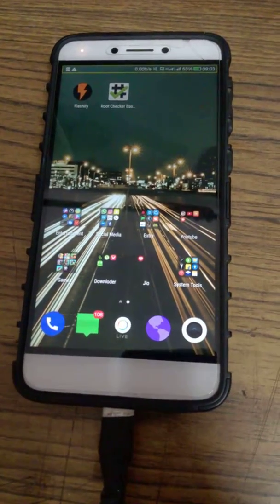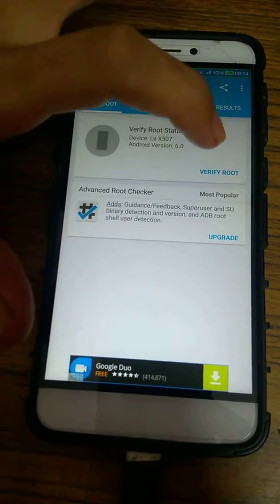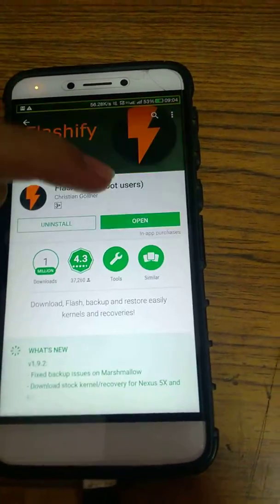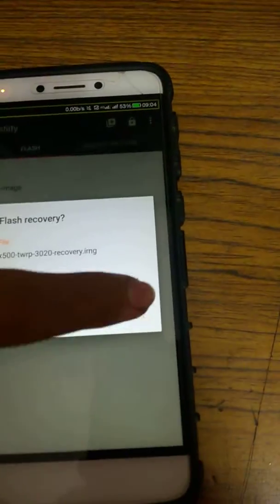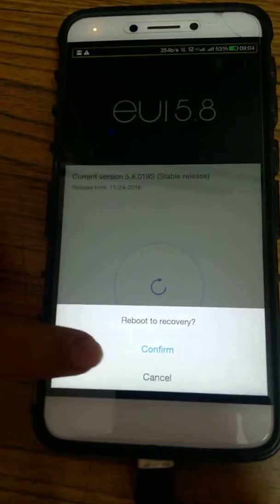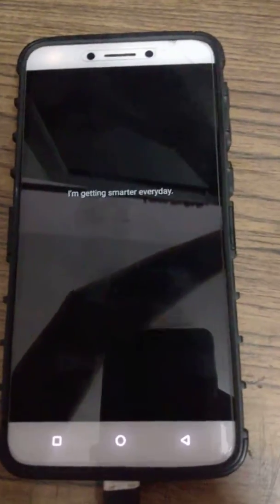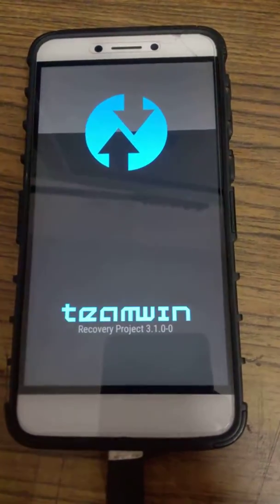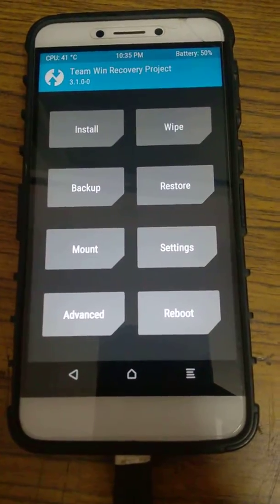install twrp (custom recovery) on any android device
hey guys today im going to show how to install twrp on any android devive (tested and used on letv 1s)
perform this under your own risk i wont be resposible if any errors are caused